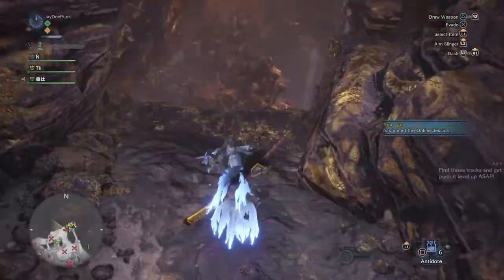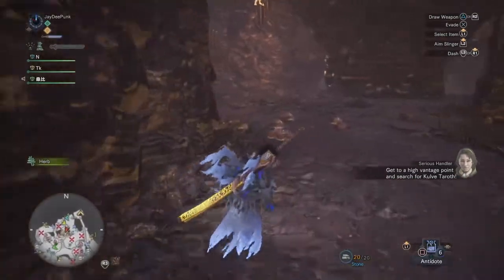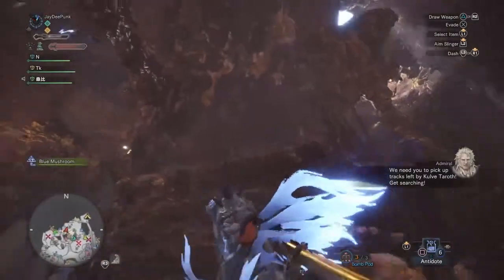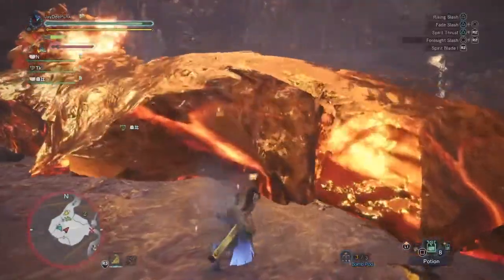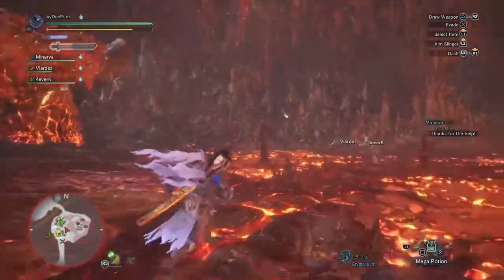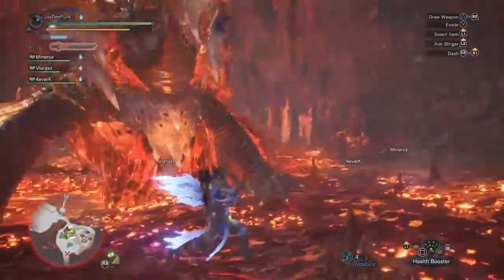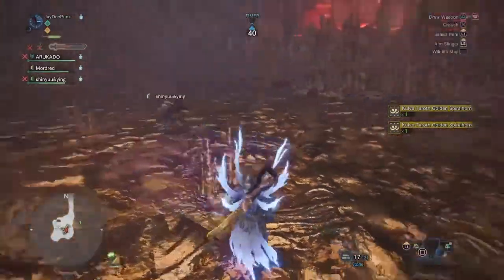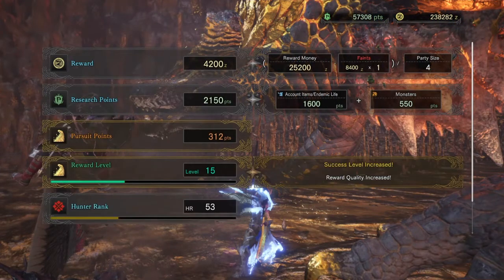Monster Hunter World: Kulve Taroth Discussion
Kulve Taroth rundown .